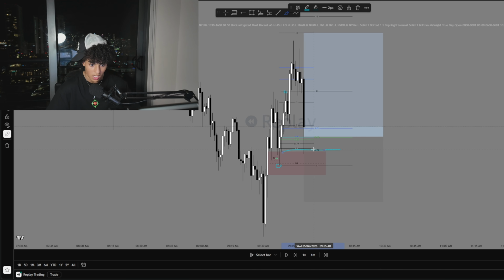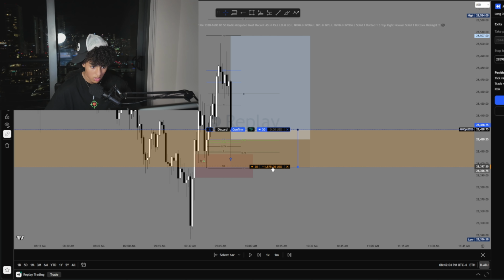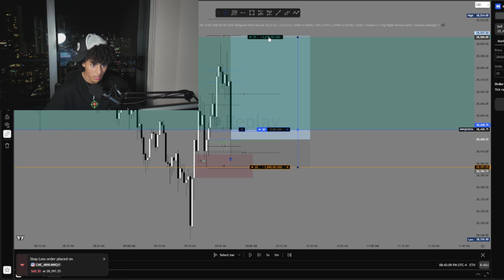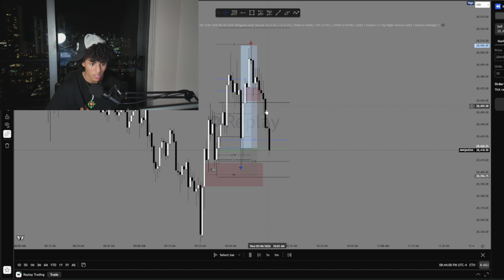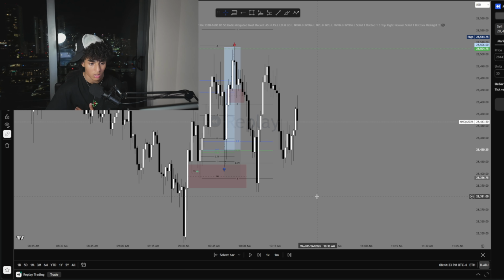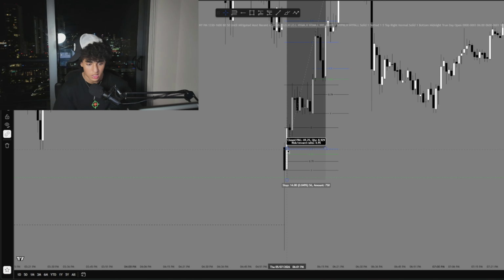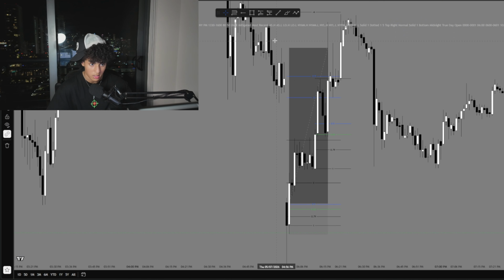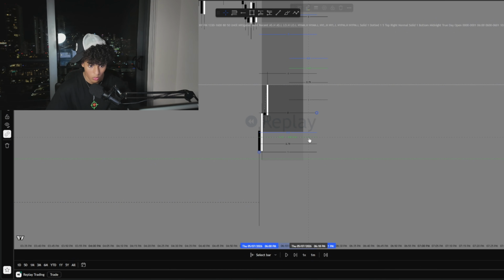Give me 12 minutes and I'll change your trading forever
In this video I break down my exact entry model, risk management, and the mindset I use every day in live sessions with OTE.

Follow: @aymantrades